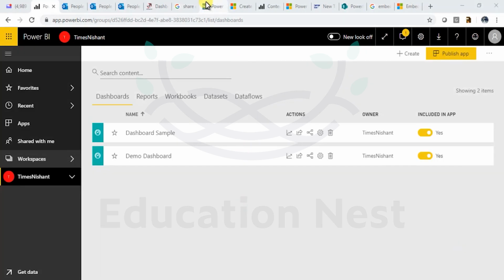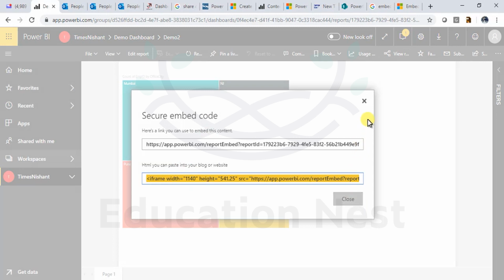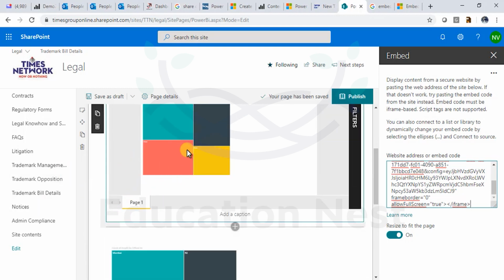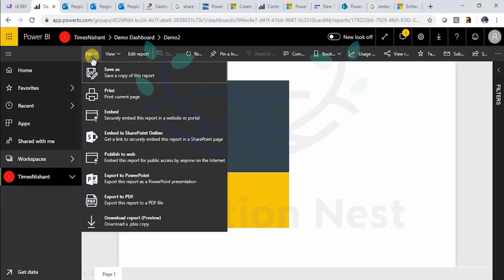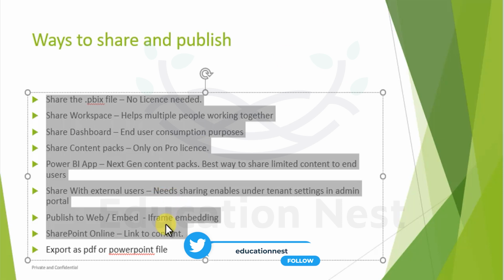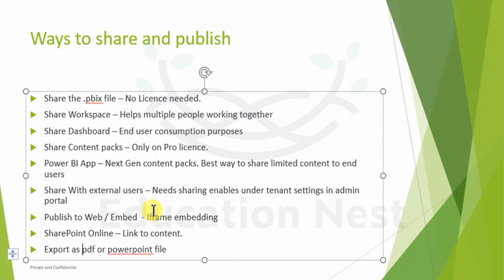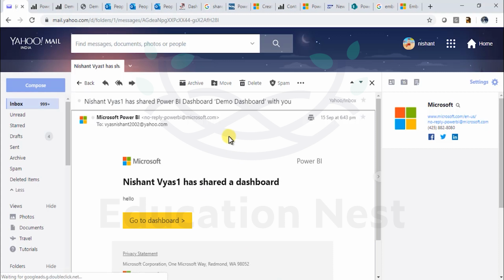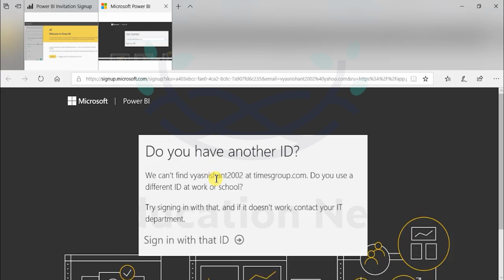Power BI: Ways to Share and Publish Your Data Analysis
Welcome to our Power BI channel, where we explore the world of data analysis! In this video, we'll dive into the various ways to share and publish your data analysis using Power BI.

Sharing and publishing your data analysis is essential for effective collaboration and decision-making within your organization. In this video, we'll explore different sharing options in Power BI, such as sharing reports and dashboards with colleagues and stakeholders.

Throughout this comprehensive guide, we'll walk you through the step-by-step process of sharing and publishing your data analysis effectively. You'll learn how to manage permissions, create secure links, and embed reports for seamless data distribution.

Join us as we unleash the full potential of sharing and publishing in Power BI and showcase practical examples of how it can elevate your data analysis game. Our expert instructors will share tips and best practices to help you become proficient in sharing your data insights with Power BI.

Don't miss out on this opportunity to optimize your data analysis sharing and publishing with Power BI.

🔥 Timestamps:
0:00 - Introduction
1:15 - Understanding the Importance of Sharing and Publishing in Data Analysis
3:02 - Exploring Different Ways to Share Reports and Dashboards
5:18 - Managing Permissions and Creating Secure Links
8:06 - Embedding Reports for Seamless Data Distribution
10:30 - Conclusion